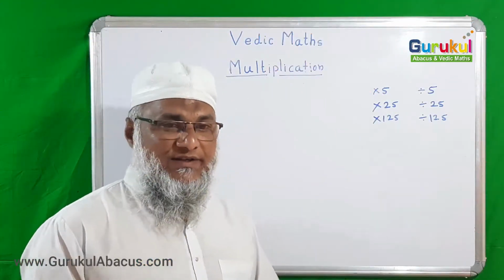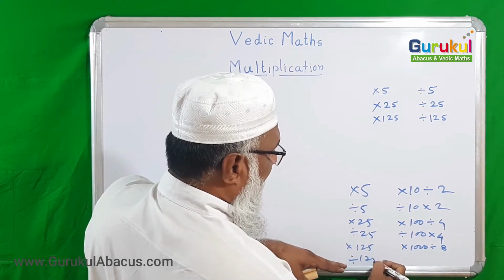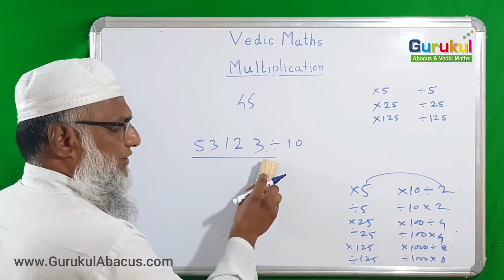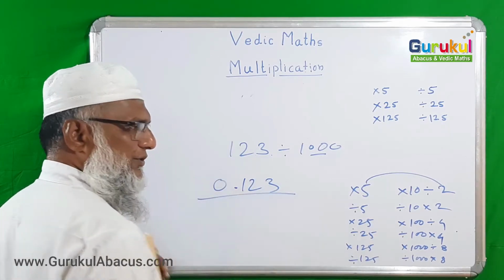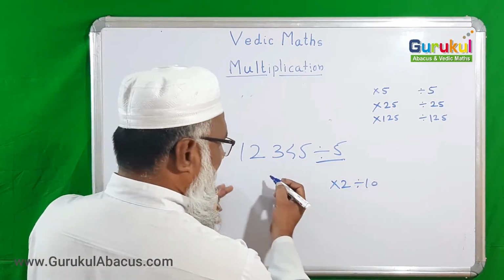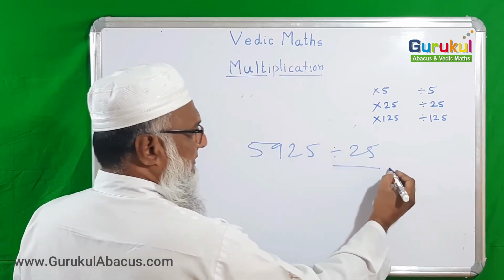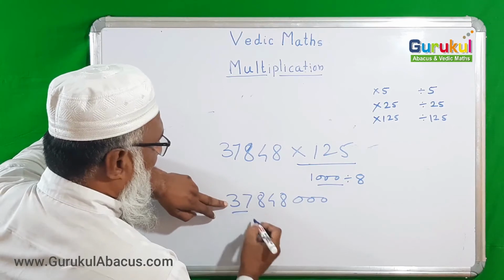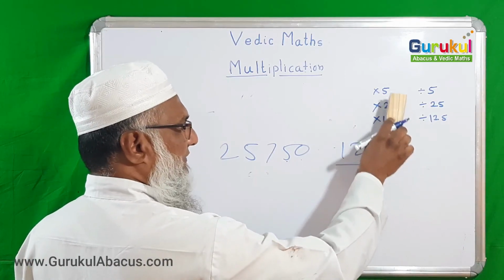Section-5---4-Multiplication by 5 or 25 or 125